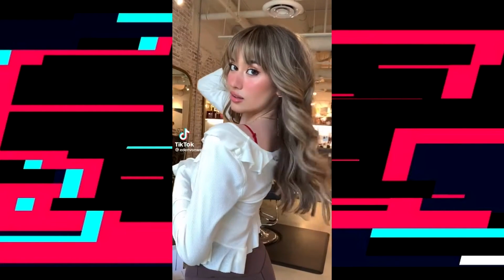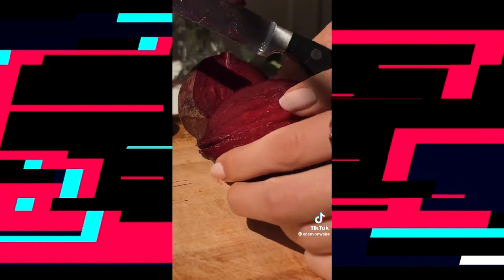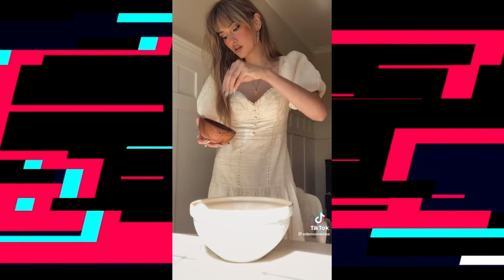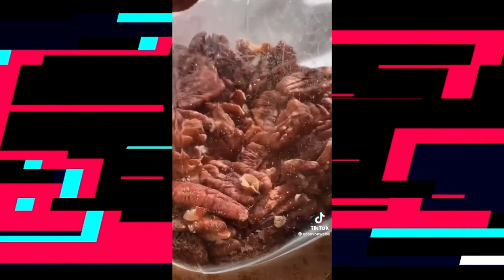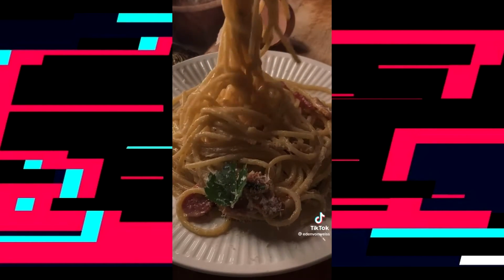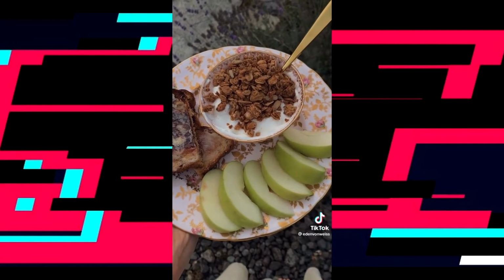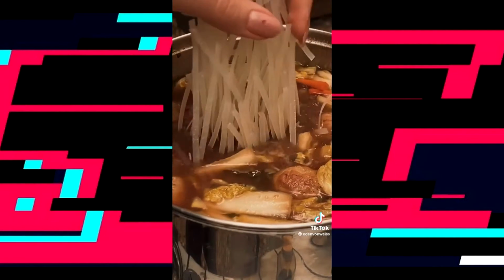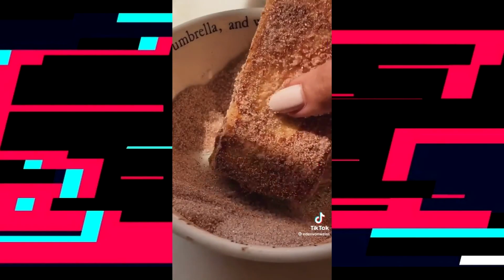Queen Of Cottage Core Tik Toks